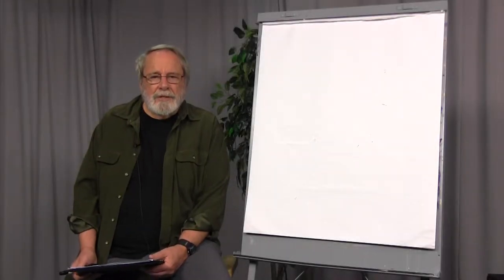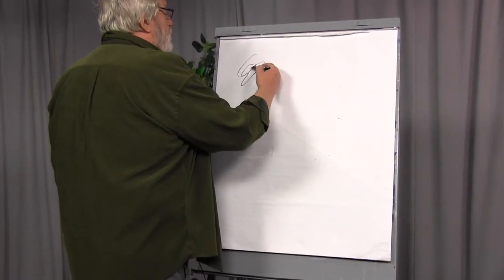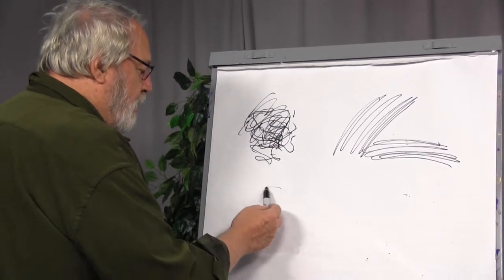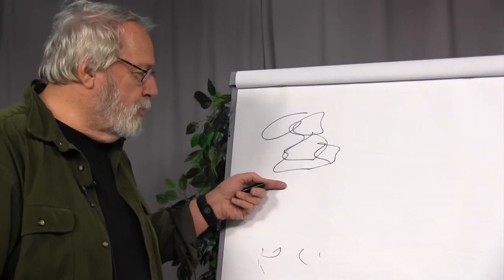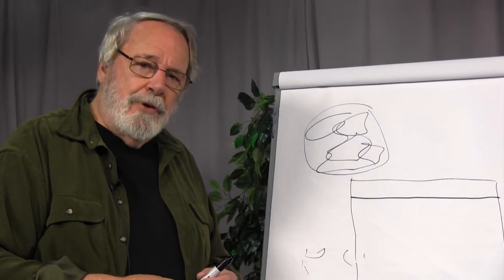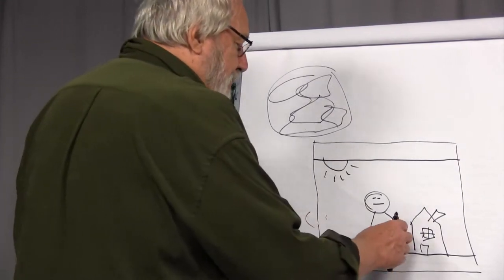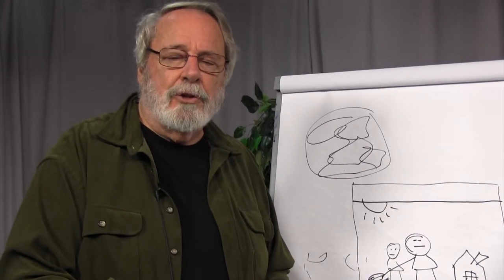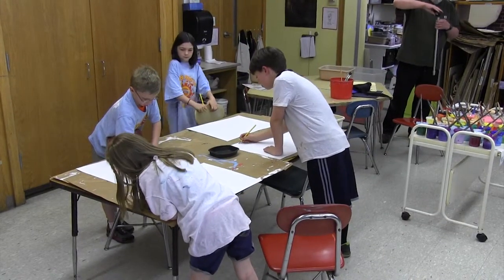Exploring the Arts with Ed Colley: Winthrop School 2nd Graders